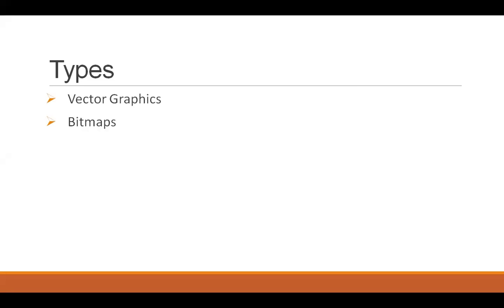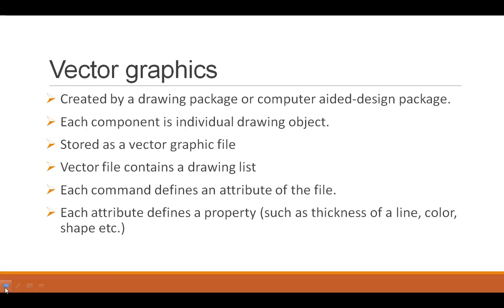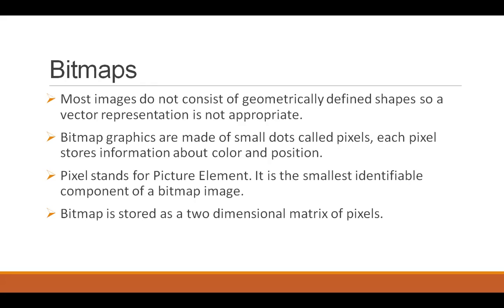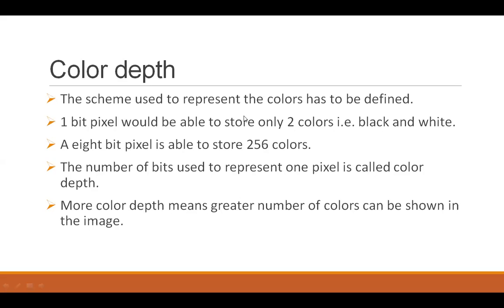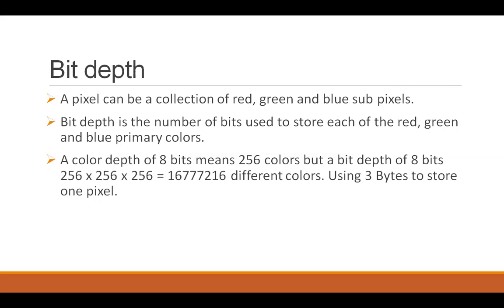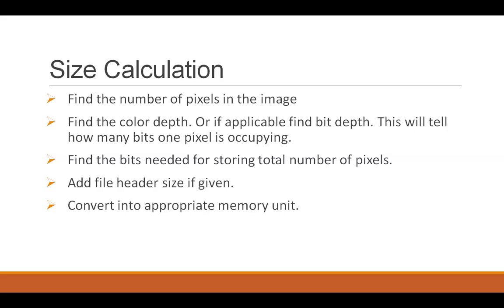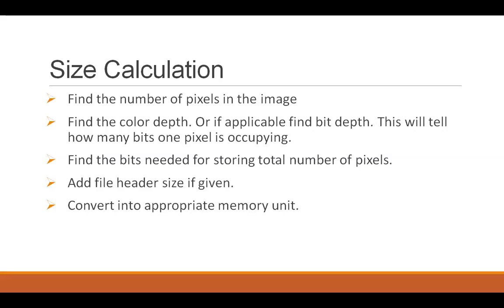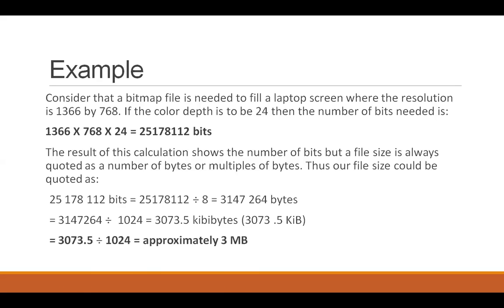17/07 FRI COMPUTER AS